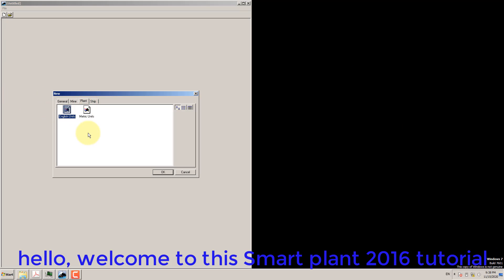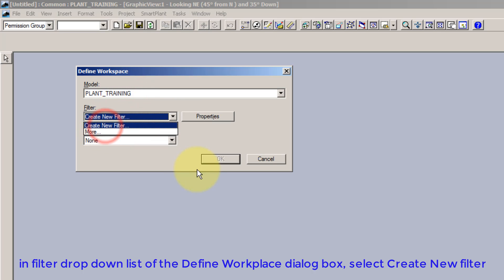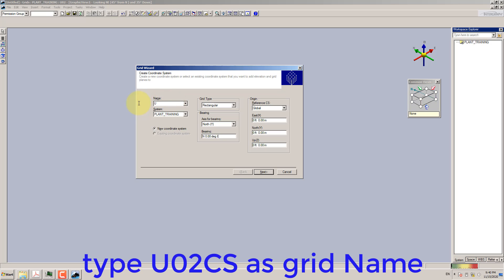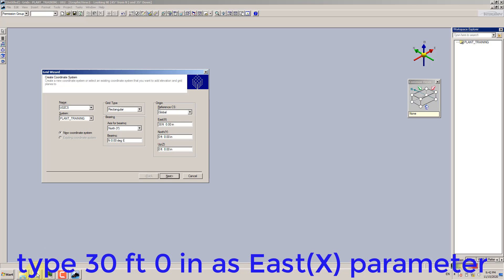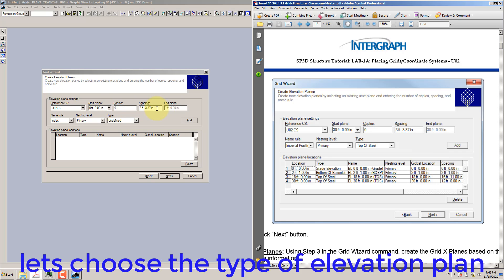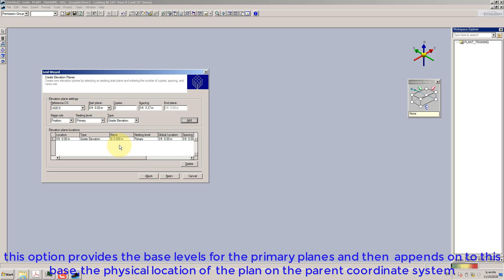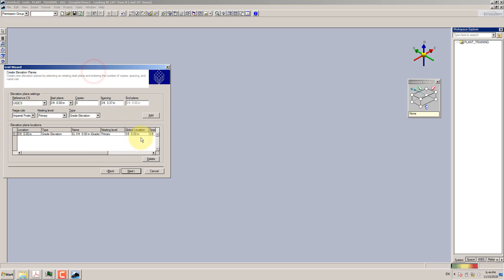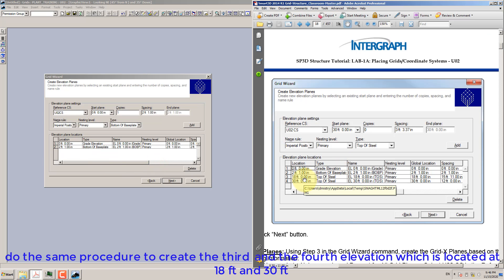SMART PLANT 3D/01/HOW TO CREATE RECTANGULAR GRID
How to Placing Grids
After completing this lab, you will be able to:
• Understanding the grid entities and relationships
• Place grids / coordinate systems, using Grid Wizard command